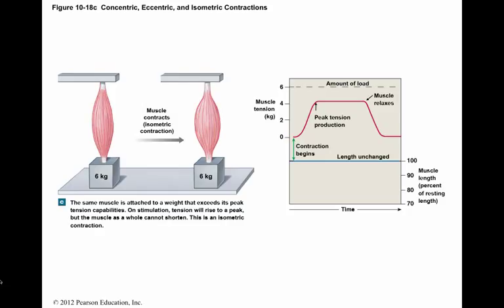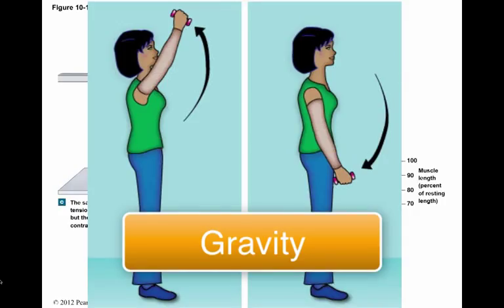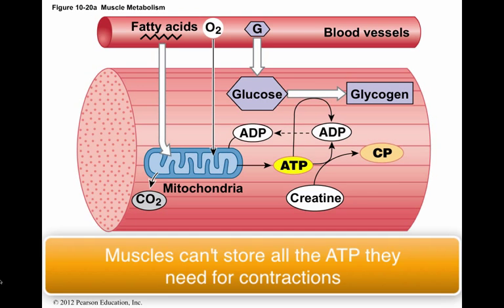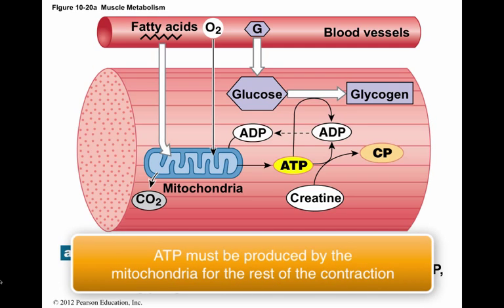Chapter 10 Module 3 Muscle Tension and Fiber Types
Table of Contents:

09:01 - Clinical Note 10-2  Delayed-Onset Muscle Soreness